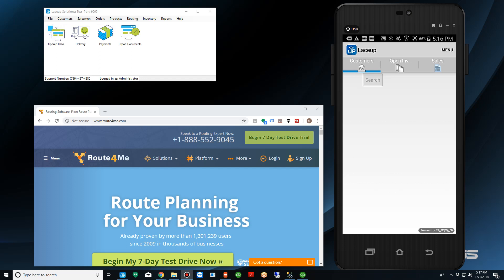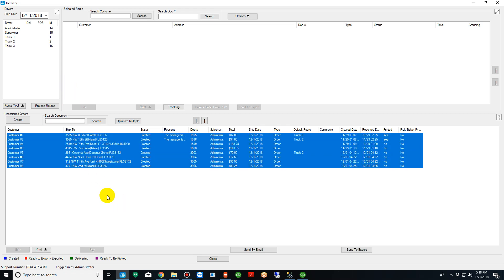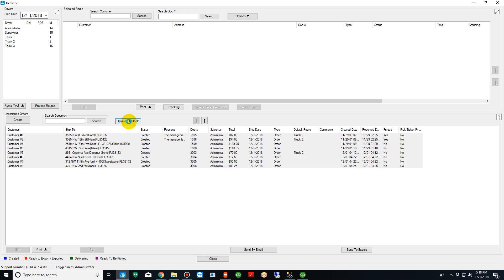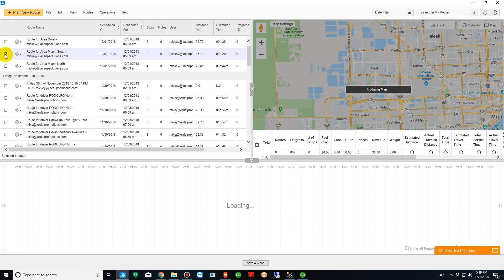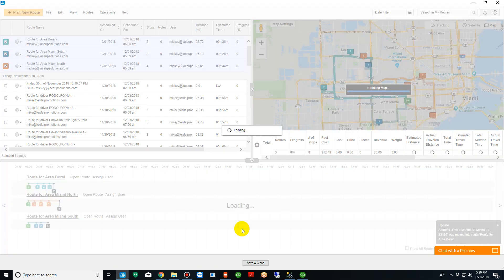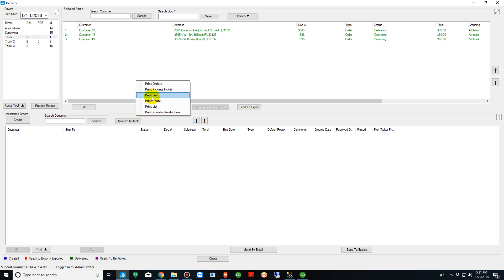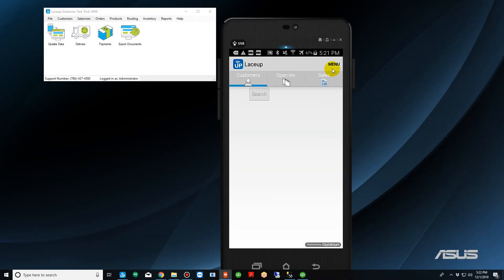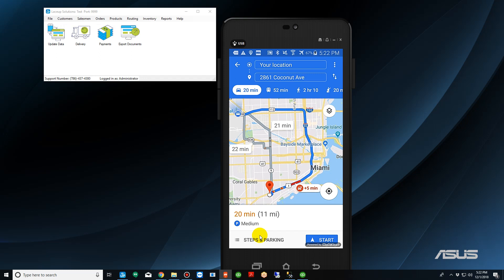Route Optimization "How-To" Using LaceUp's DSD Software & Route4Me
Today we're going to cover how to optimize orders going onto your delivery routes. Route optimization is used by DSD companies to minimize fuel costs, maximize driver productivity and decrease costly man hours.  LaceUp uses Route4Me for route optimization.

1. First, you will want to open the delivery window. The delivery window contains the orders that are unassigned to a route. These are the orders that you are going to optimize. On the top left, you will see the trucks that will be running the route for the day.

2. To optimize the routes, you select the orders that you want to optimize and you click, "Optimize Multiple." This is going to use the Route4Me algorithm to optimize the routes for the maximum efficiency. The system will look at distance, time, receiving windows, truck capacity and many other variables to optimize the route.

3. When you click optimize multiple, the system will open the map and optimize the routes. In this example, you will see the three routes that we've optimized. You will be able to re-optimize in the event that the routes are crossing one another.

4. The moment that you click Save & Close, the system will optimize the routes in LaceUp. This means that you will be able to pull your loads and pick tickets for routes that are fully optimized.

5. Lastly, the drivers will be able to pull the optimized routes into a handheld where they will be able to use GPS to run the route in the most optimized order. The handheld will in exchange control the route, truck, inventory and driver to give you the most efficient use of the driver's time possible.